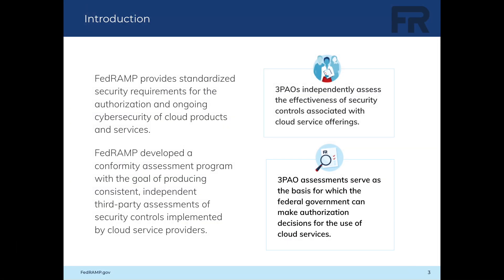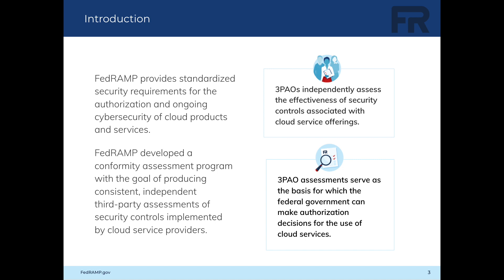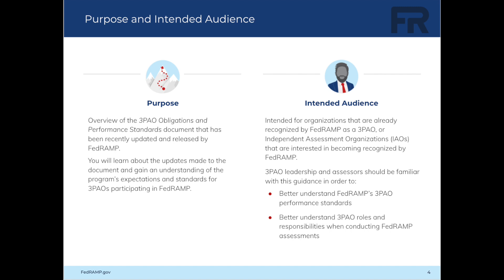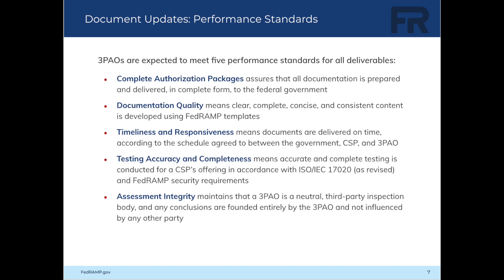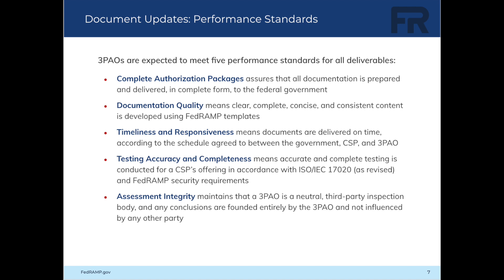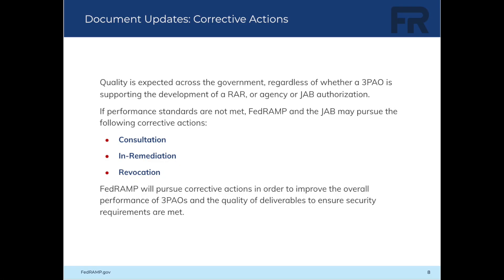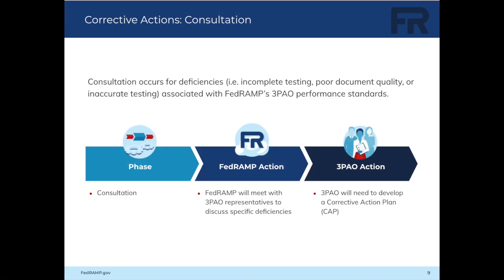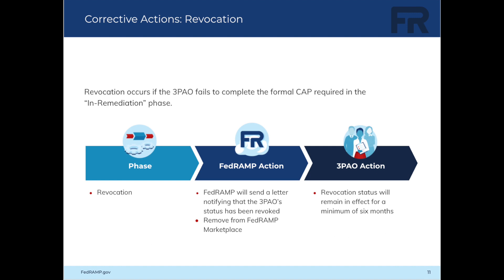3PAO Obligations and Performance Standards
3PAO assessments serve as the basis for which the federal government can make authorization decisions for the use of cloud products and services. This video gives an overview of the changes to the recently updated 3PAO Obligations and Performance Standards document. You will learn about the primary updates made to the guidance document and gain a better understanding of the expectations and standards for 3PAOs recognized by FedRAMP.